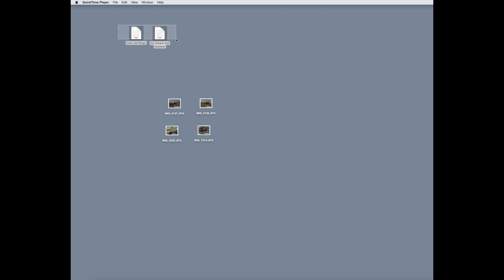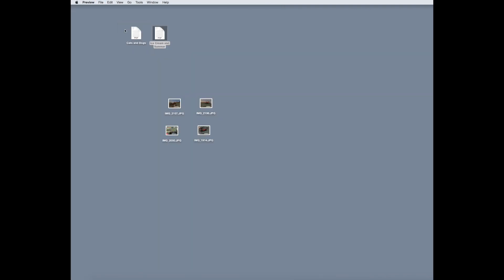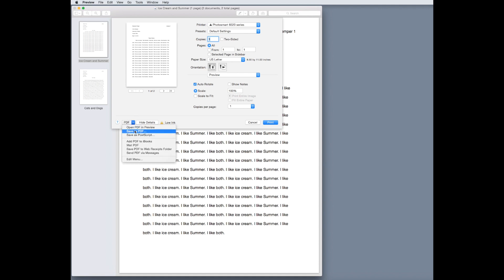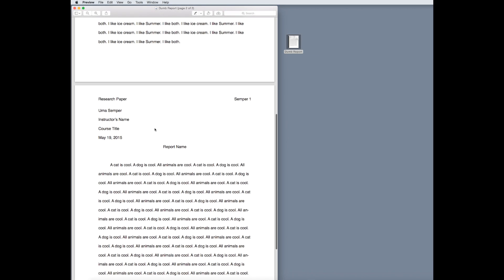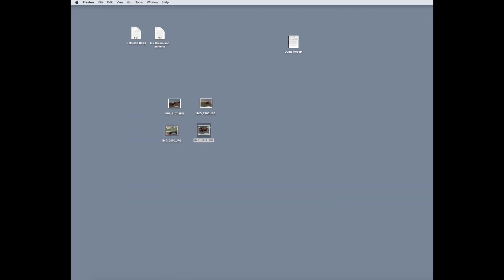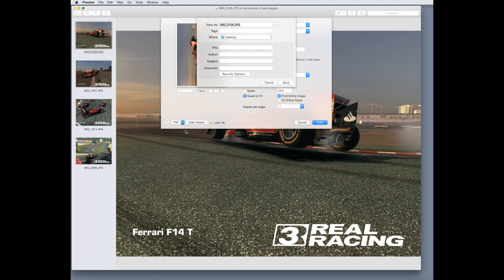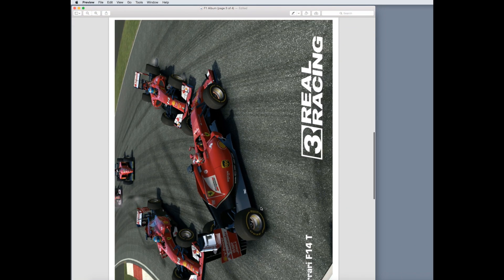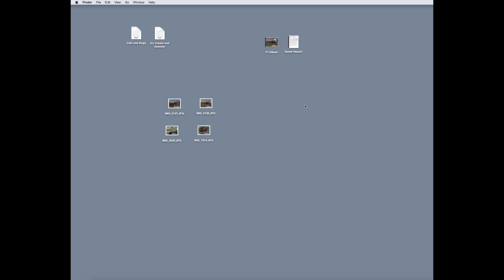How to combine PDF documents (Mac)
Today on Tech Tuesday, I am going to show you how to combine multiple pdf and jpg files into a single pdf document.

Don't forget to be Randomly Evil!

Check back weekly for Tech Tuesday Episodes!